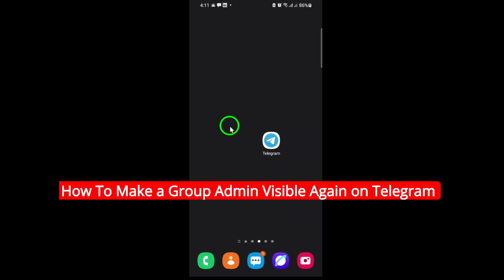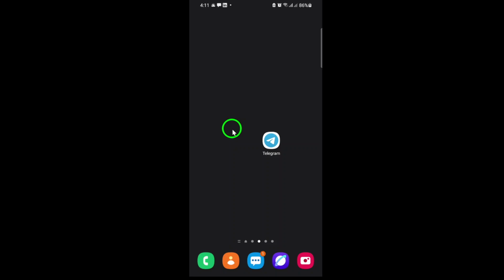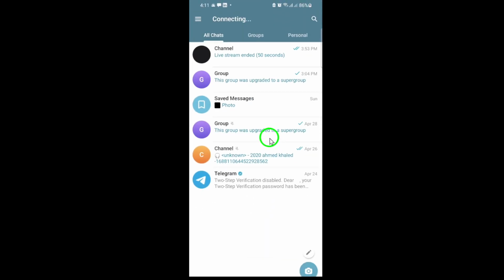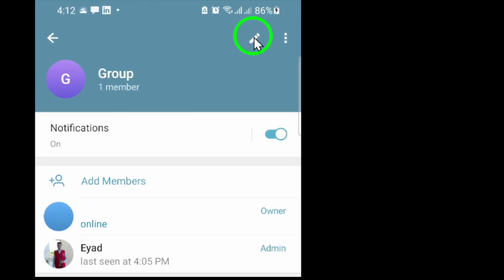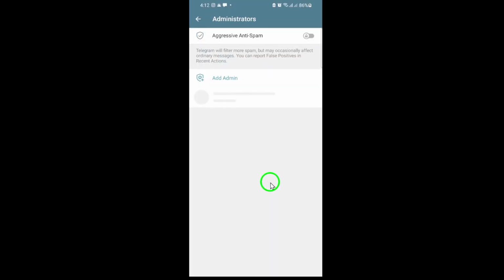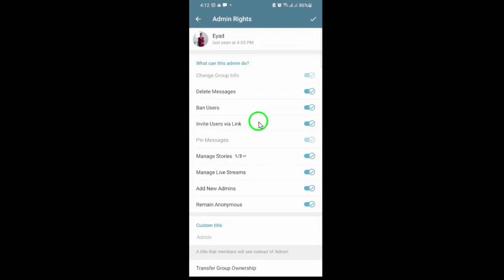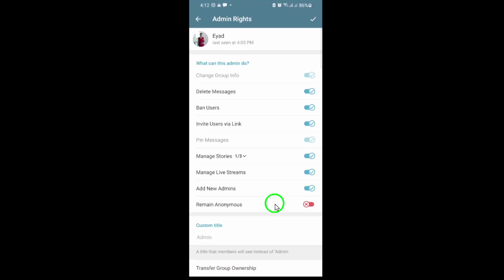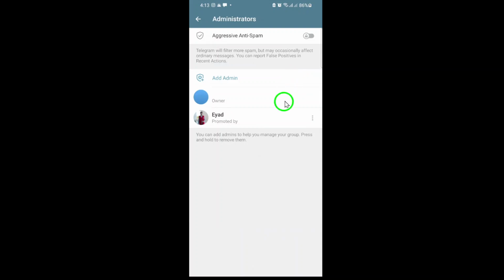How To Make a Group Admin Visible Again on Telegram (Updated)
Learn how to make a group admin visible again on Telegram with this updated step-by-step guide. If your Telegram group admin is hidden due to the "Remain Anonymous" setting, follow these instructions to reveal their identity in the admin list. This method works for the latest version of Telegram and is quick and easy to follow.

Steps:

1. Open Telegram

2. Go to your group

3. Tap on the group name, then Edit, then tap on Administrators

4. Tap on the admin you want

5. Toggle “Remain Anonymous” off and save

Follow these steps to manage your group admins and keep your Telegram community transparent and organized.
Timeline:
00:00 Start
00:12 How to do it
01:05 End